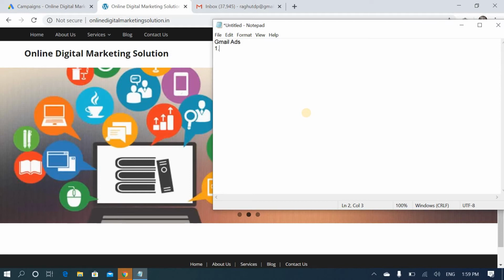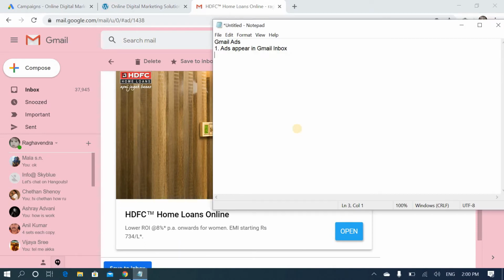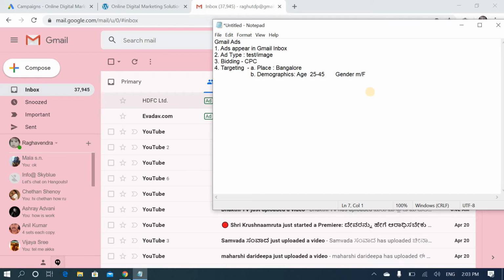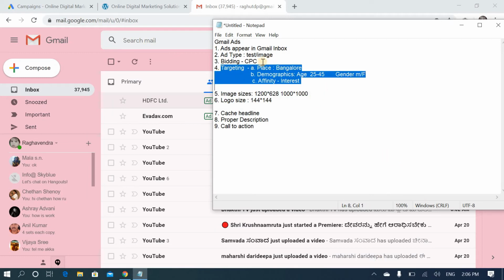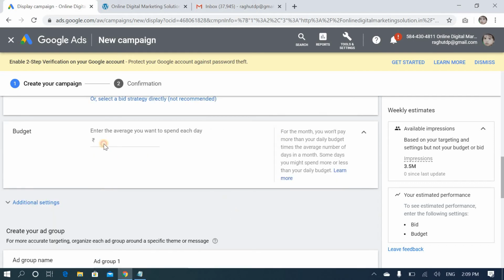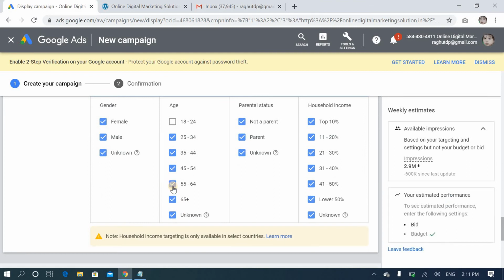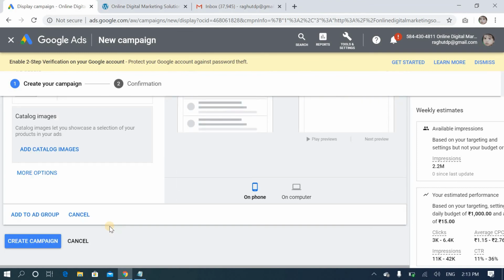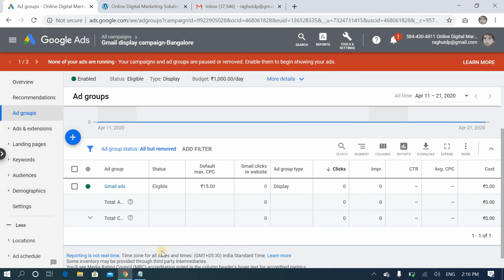How to Create Gmail Ads in Google Adwords 2020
In this Video i have explained  how to Create Gmail Ads in Google Adwords 2020